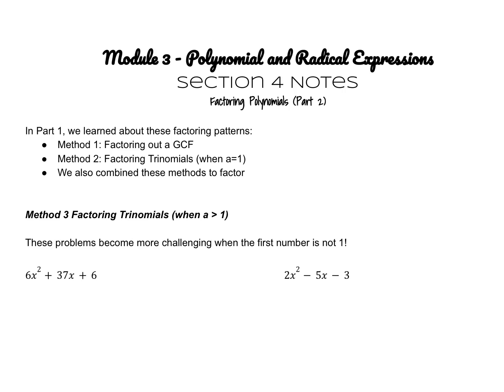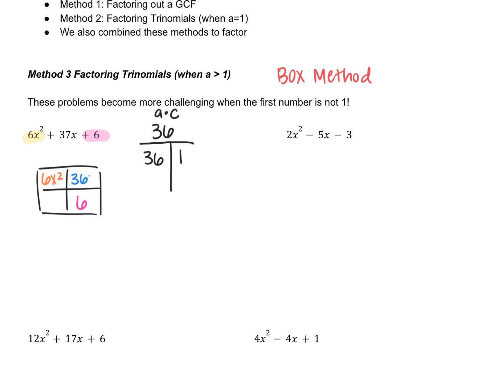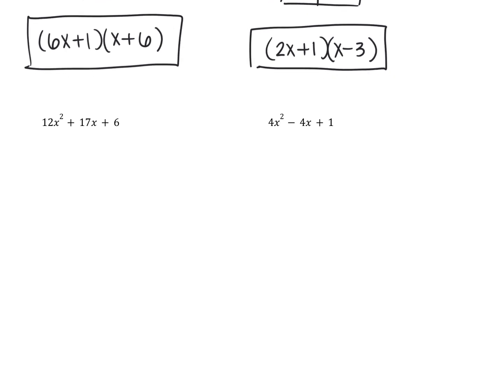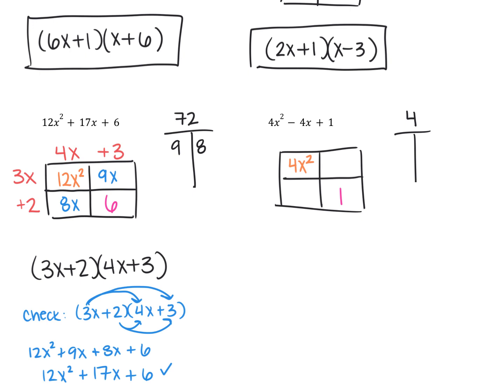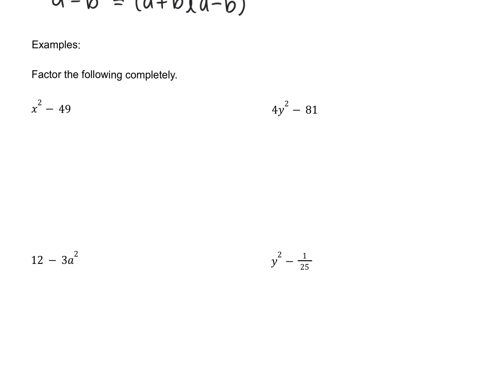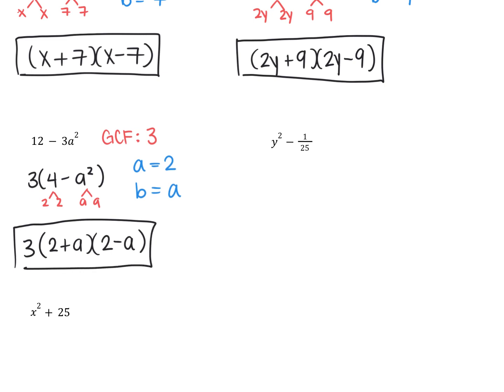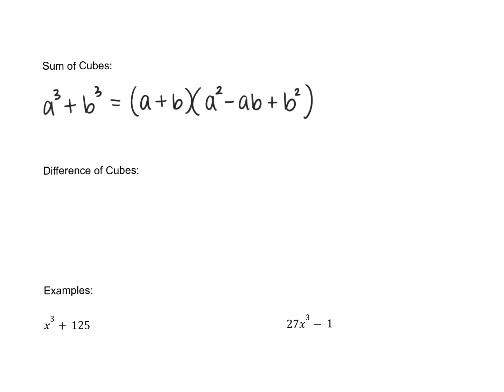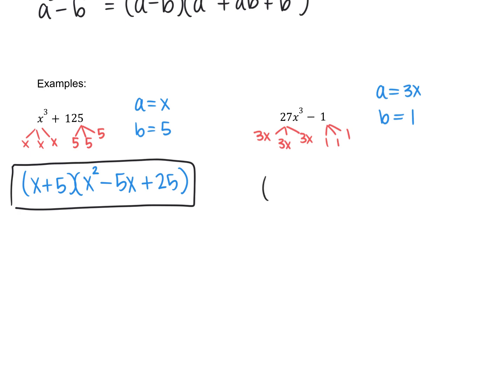A2 3.4 Notes Part 2